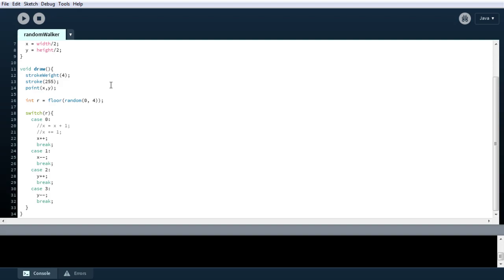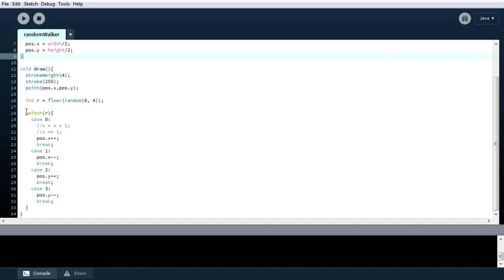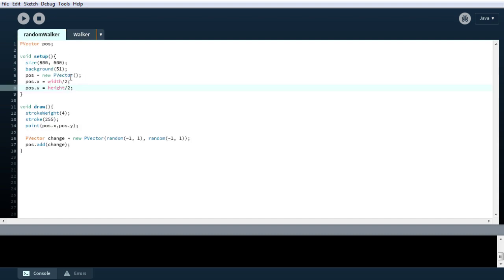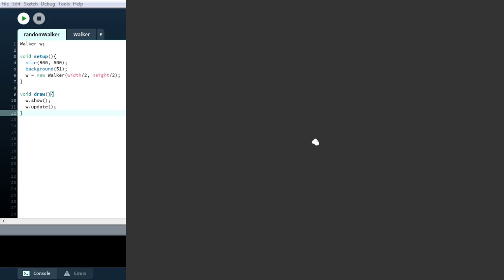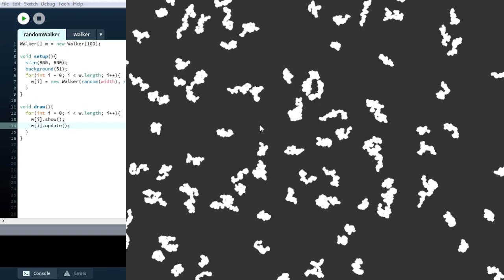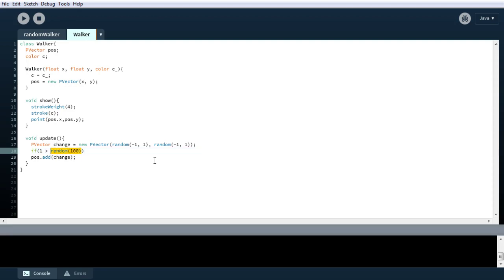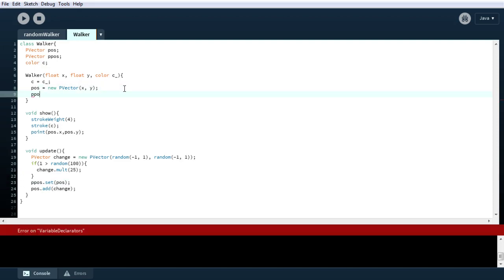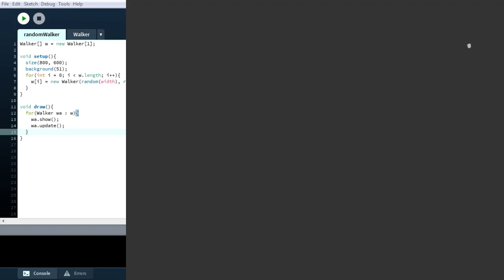Coding Challenge #1.2 - Improved Random Walker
In this episode we improved Random Walked using PVectors, classes and changing colors...